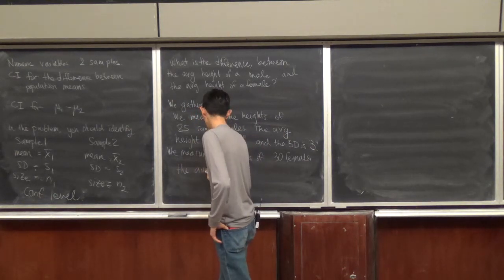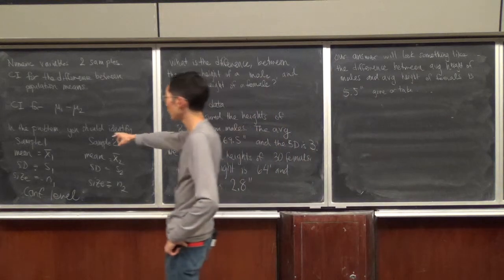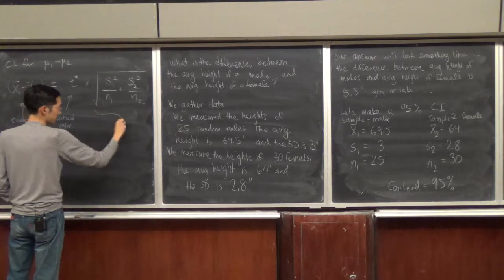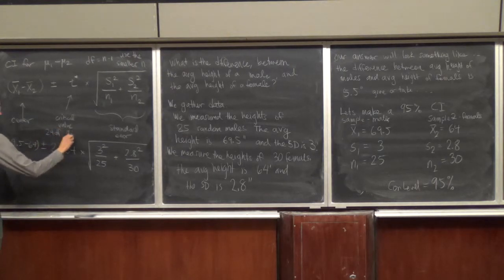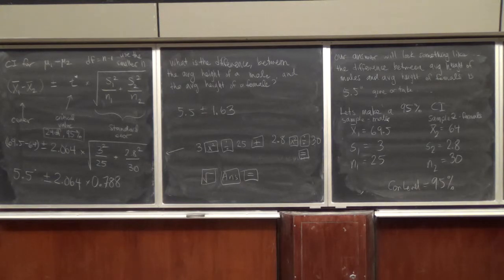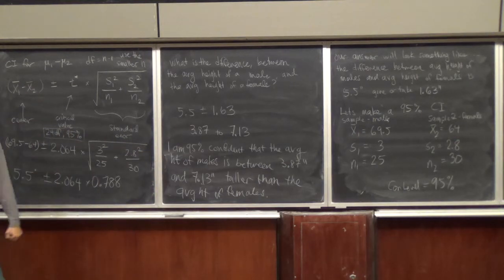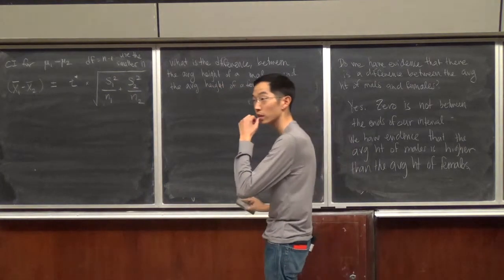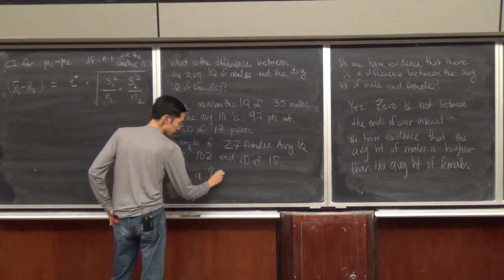Stats XL10 Lecture December 2, 2014 Part 2